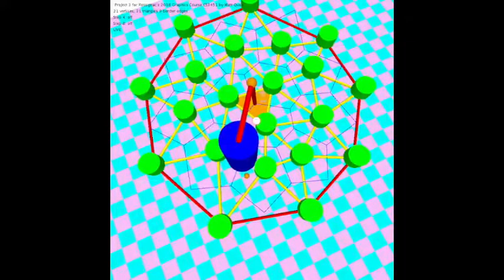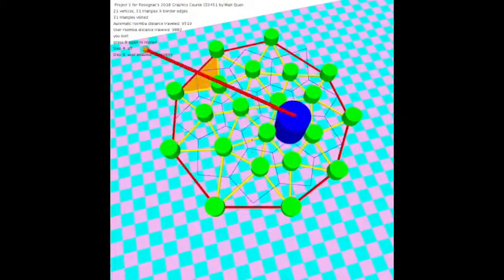CS3451 P3 - Triangle Mesh and Voronoi Edges